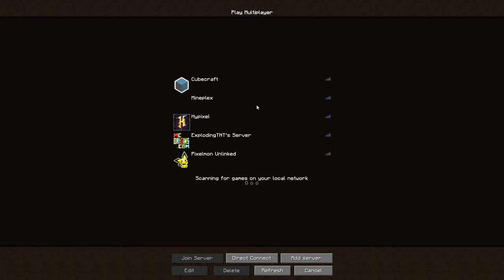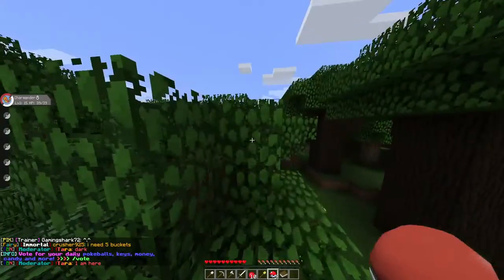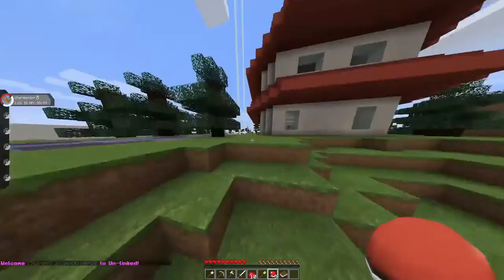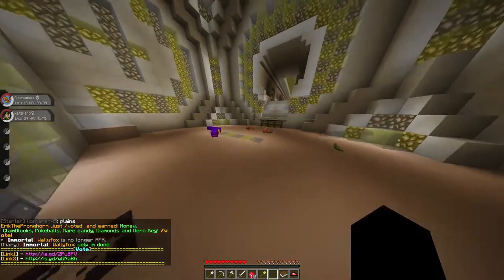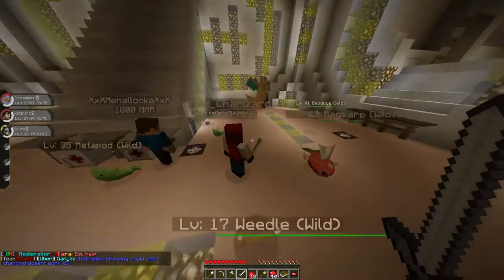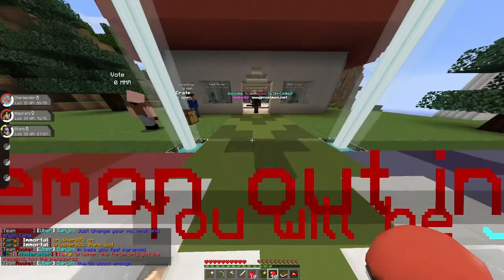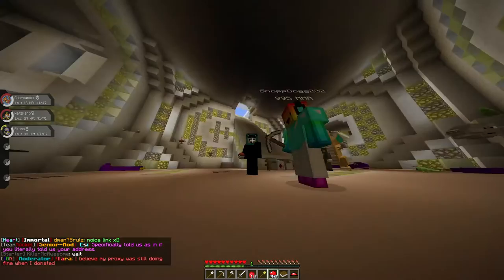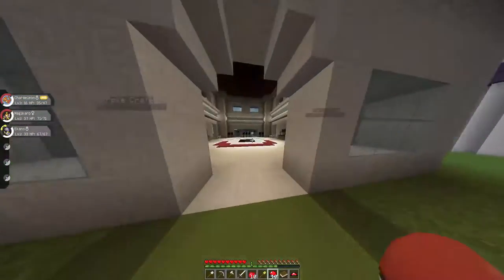CATCHING POKEMON? | Pixelmon Unlinked Server Gameplay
Today we play on the Pixelmon UnLinked server. Today we catch and fight with pokemon. The main reason my skin is messed up because it was not compatible with Minecraft 1.7.10. I fixed that.